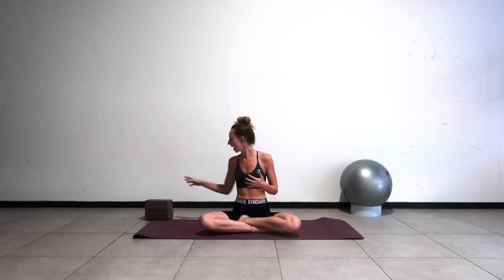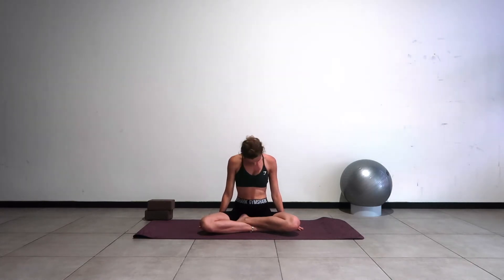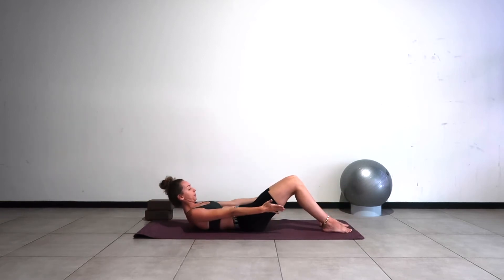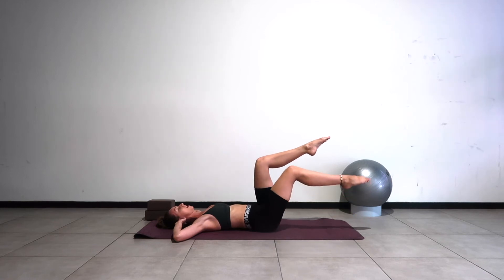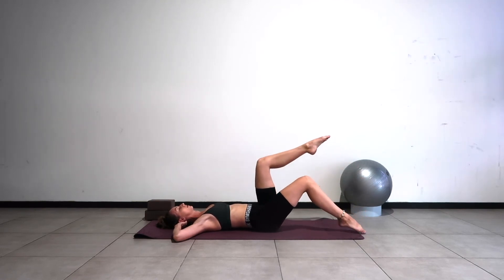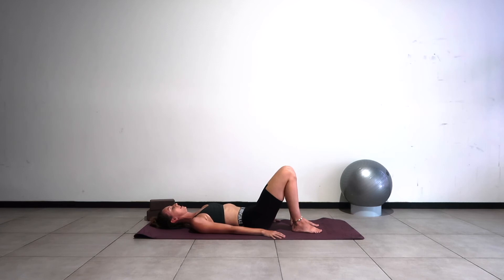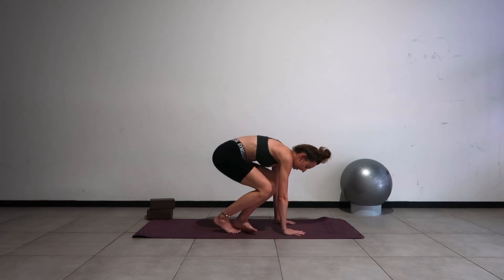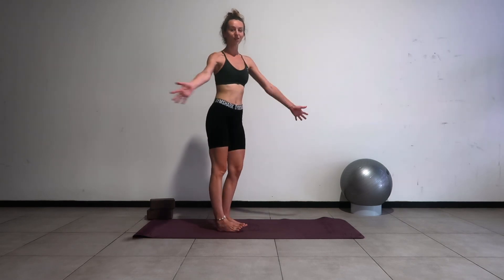25 Minute All Rounder Pilates | Kaitlin Rheanne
Join me for a quick full body Pilates workout suitable for all levels! Great to wake up with in a morning or to fit in to your lunch break.